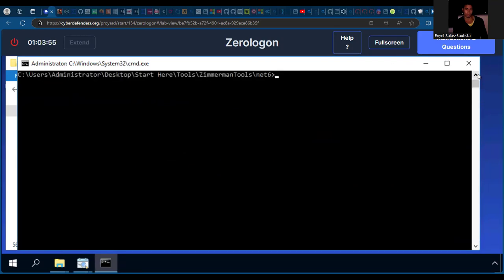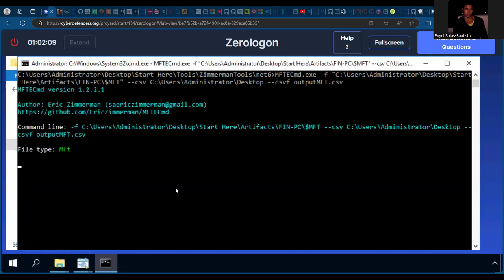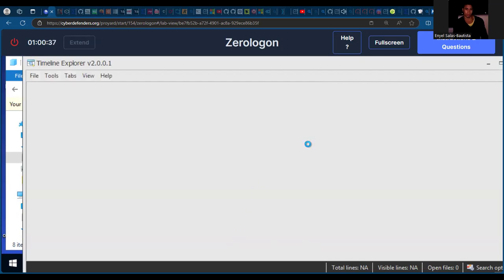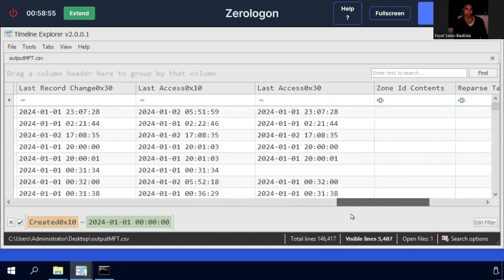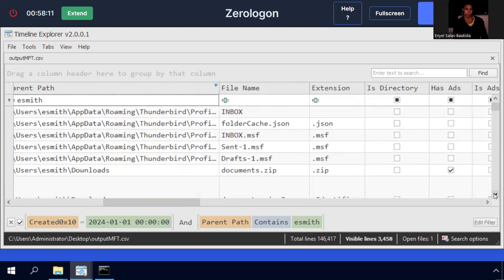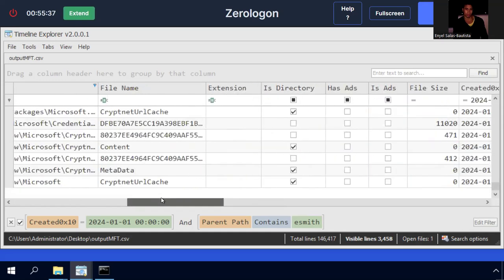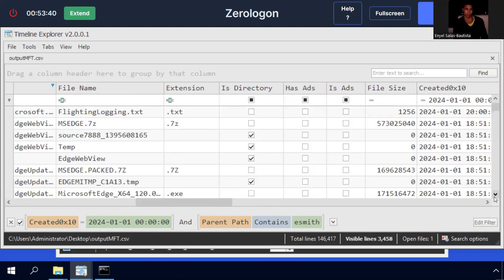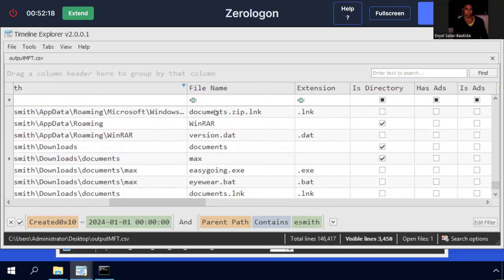Title: Parsing MFT with MFTECmd: A Forensic Analysis Guide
Description: In this video, we demonstrate how to use MFTECmd, a powerful tool developed by Eric Zimmerman, to parse the Master File Table (MFT) from NTFS file systems into a CSV file for forensic analysis. Follow along as we guide you through the installation process, command usage, and practical tips for analyzing the resulting CSV file to identify files of interest.

Key Highlights:
Command Usage: Detailed walkthrough of the commands needed to parse the MFT.
CSV Export: How to export the parsed data into a CSV file.
Forensic Analysis: Techniques for analyzing the CSV file to uncover critical forensic evidence.
Whether you’re a digital forensics professional or an enthusiast, this tutorial will equip you with the knowledge to effectively use MFTECmd in your investigations.

Does this meet your needs? Let me know if you need any adjustments!